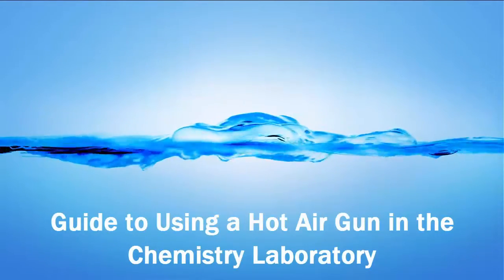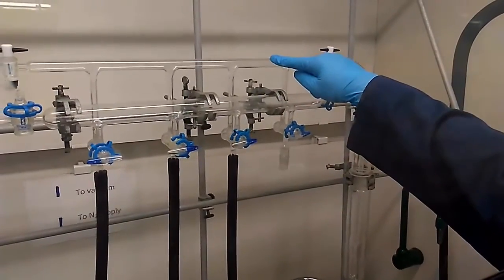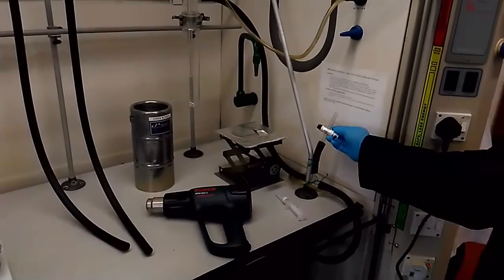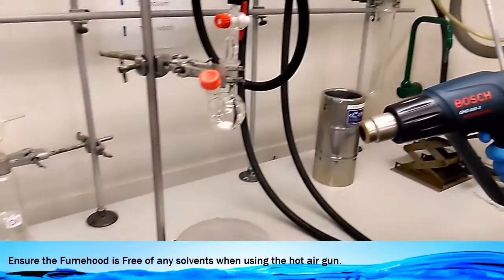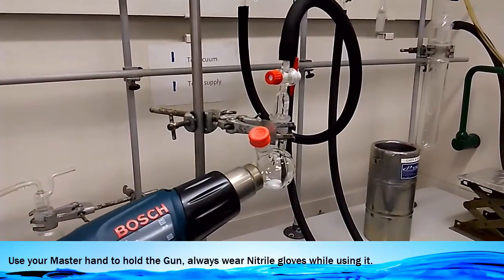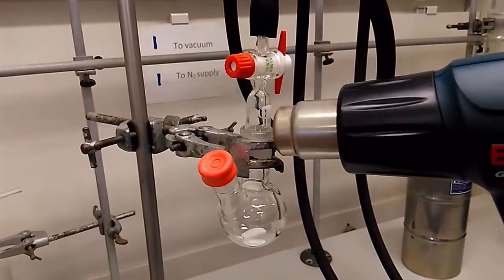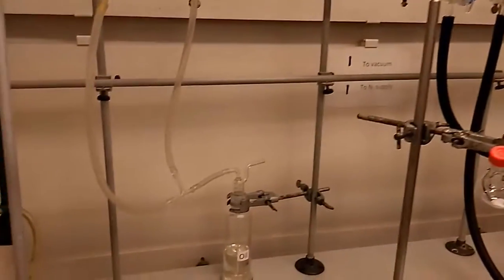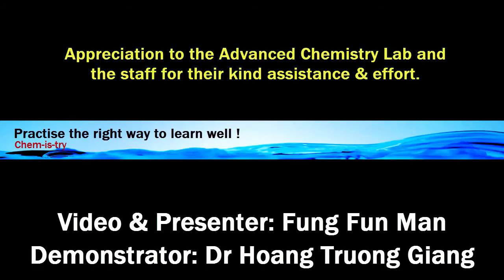How to Use the Hot air gun for Drying Moisture sensitive reactions OFFICIAL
- Samuel Beckett